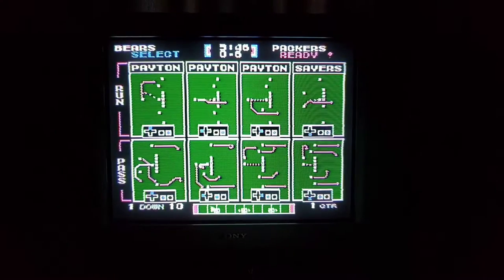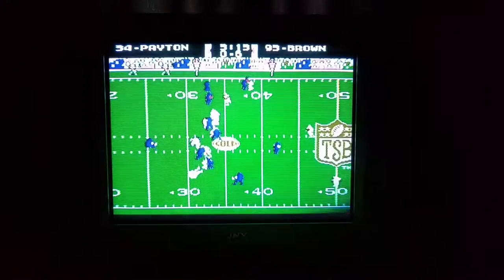D. Fungus Plays: Tecmo Super Bowl Gold (NES)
Chicago Vs. Green Bay